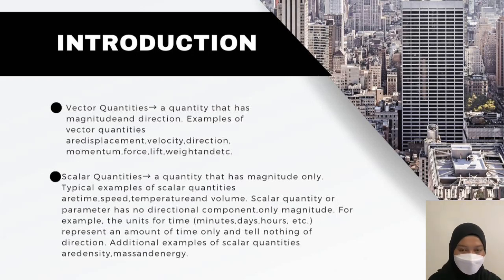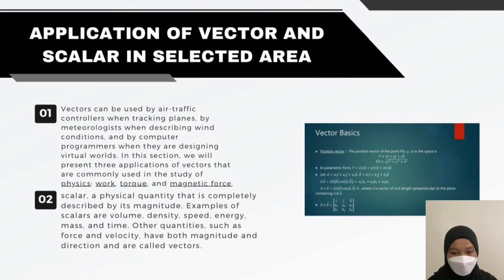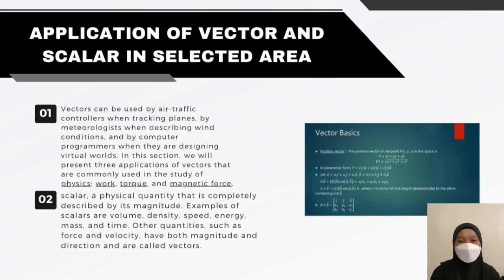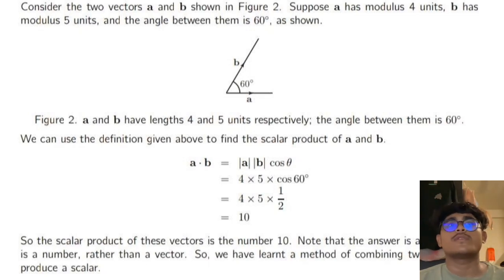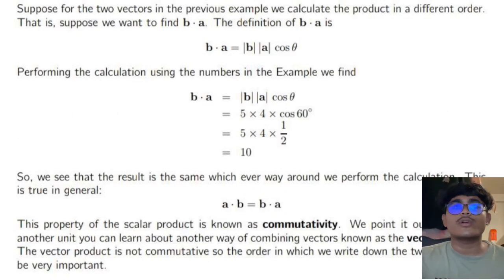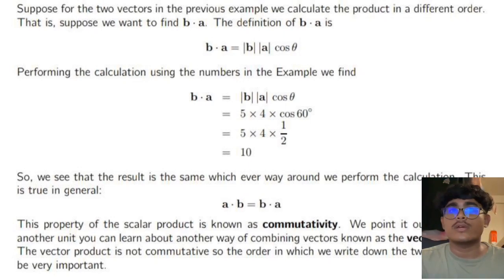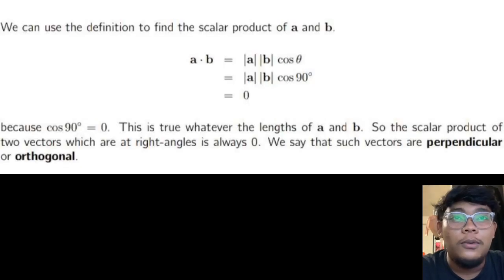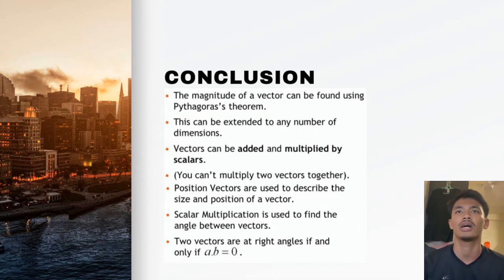DBM10013 (PRESENTATION 2)SCALAR AND VECTOR